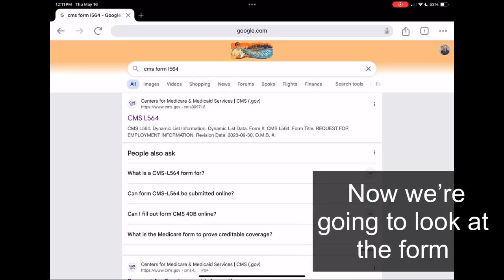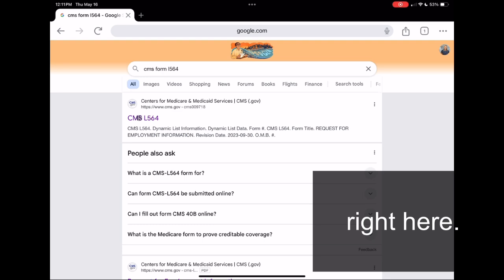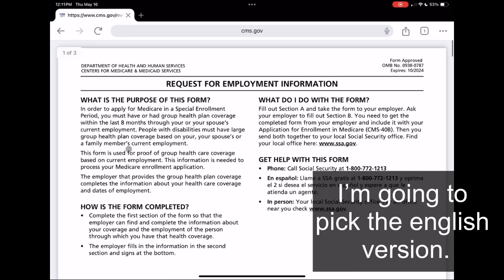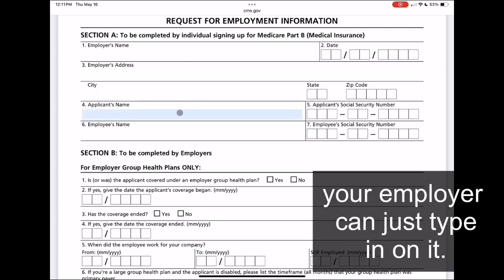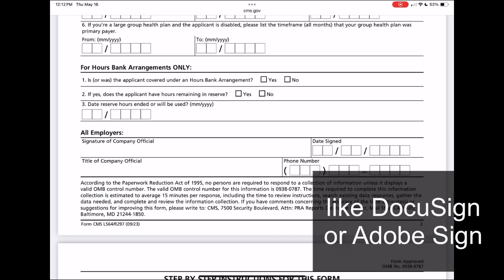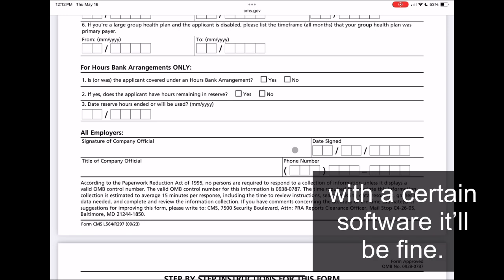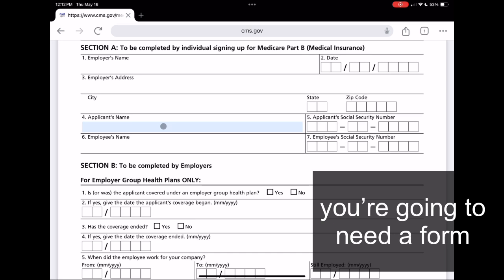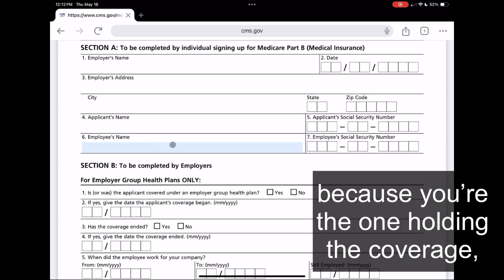Completing “Request for Employer Information” Form